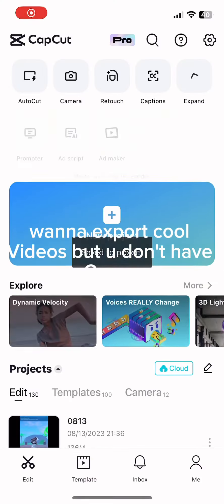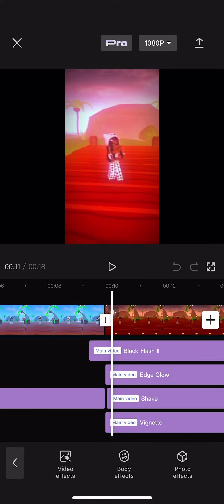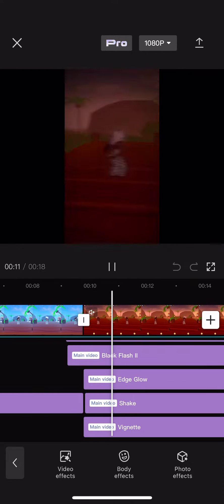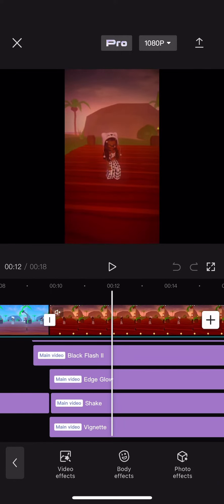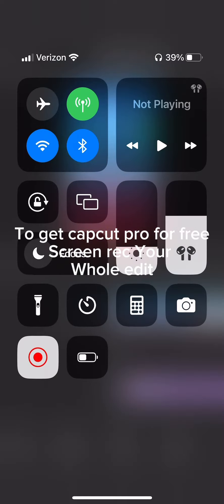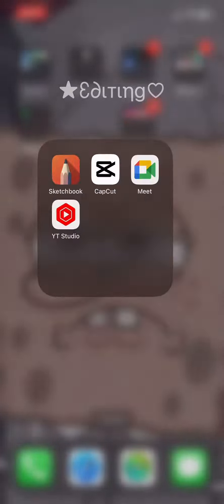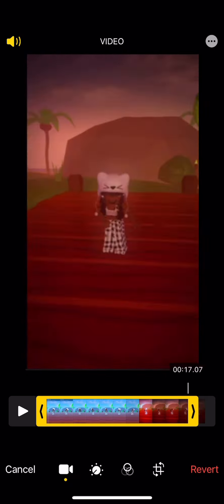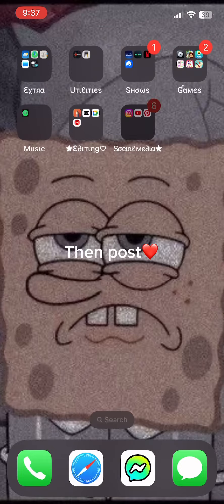How to use capcut pro for free